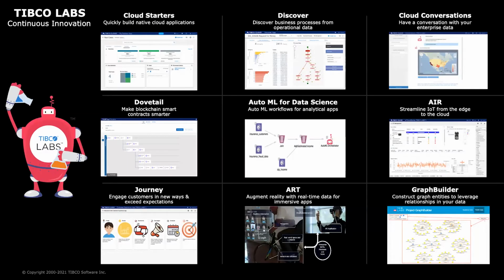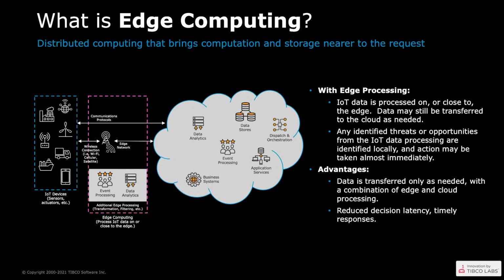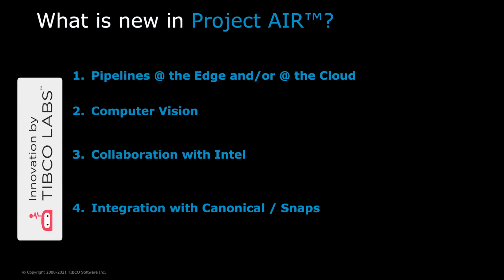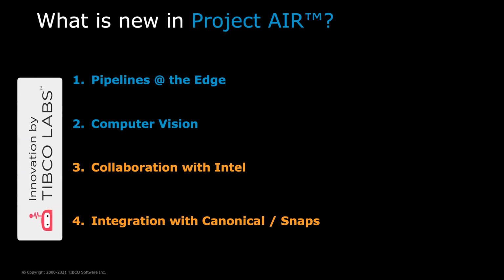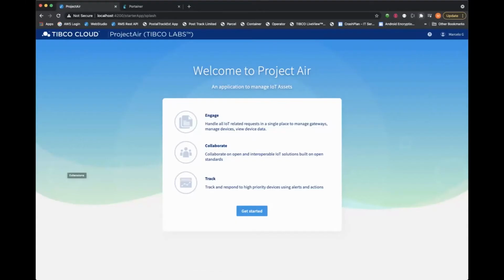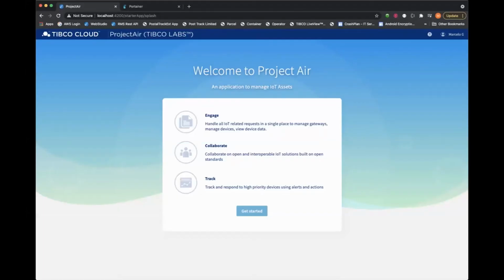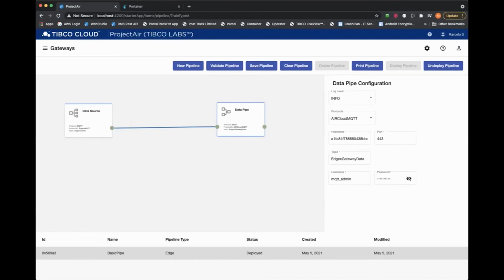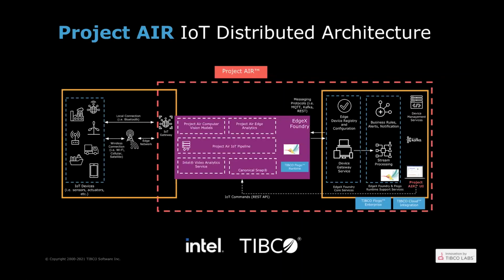TIBCO LABS Quarterly Update - May 2021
Join Miguel Torres & Jesús Centeno of TIBCO Software Inc. as they discuss the TIBCO Project AIR solution and how it enables centralized access and management of IoT devices (including computer vision cameras), efficient processing and storage of IoT derived data, and support for running analytics and machine learning models at the edge and in the cloud.